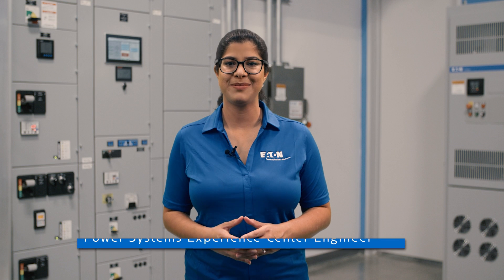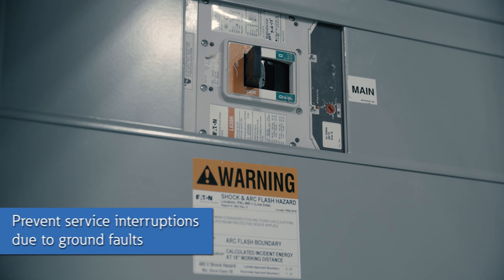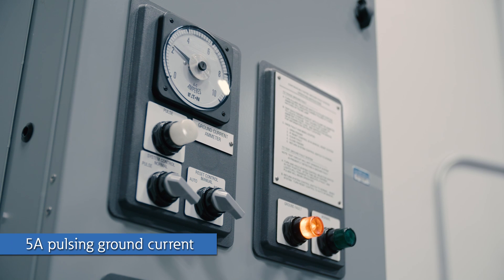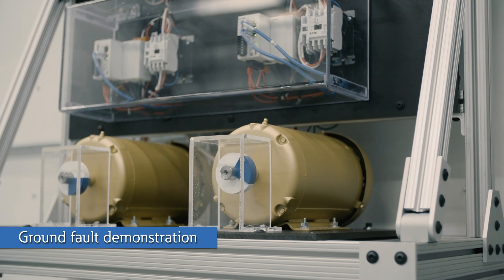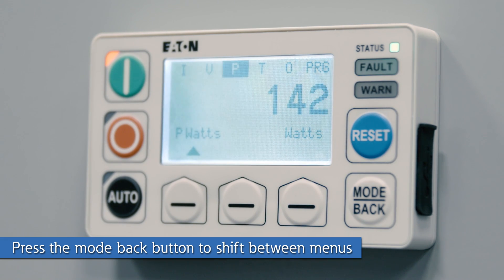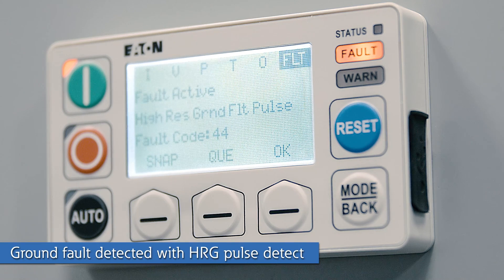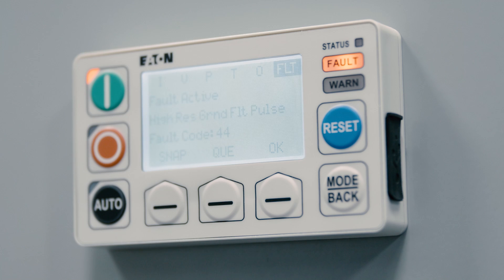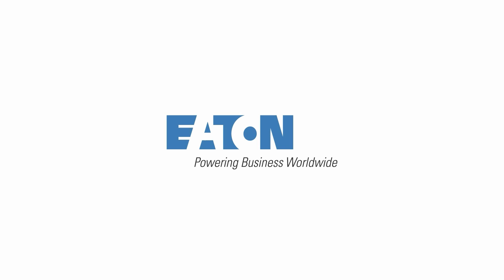Locating motor ground faults with intelligent motor control on high-resistance grounded (HRG) system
Application Engineer Yzhi Alexander demonstrates the pulse detection feature in Eaton's Power Xpert C445 intelligent motor management relay. Within a high resistance grounding (HRG) system, the Power Xpert C445 can monitor and detect ground faults. The ability to detect ground faults can increase continuity of service, arc flash mitigation and equipment protection.

00:00 - Introduction
01:06 -  How a high resistance grounding system works
03:06 -  Power Xpert C445 pulse detect feature
05:12 - Ground fault simulation
06:16 - C445 fault identification and programming

What is a high resistance ground system? How to detect ground faults? What is an HRG? How to locate ground faults?